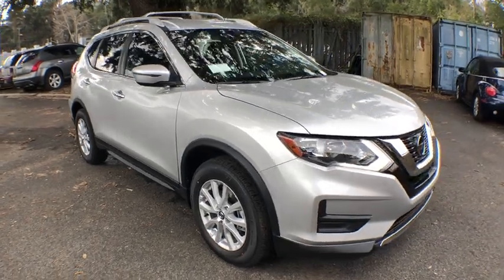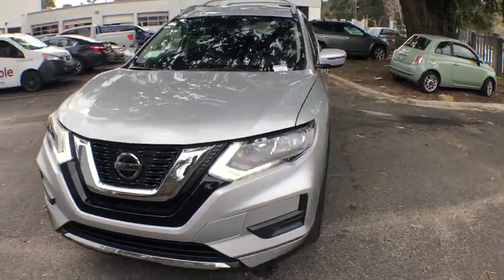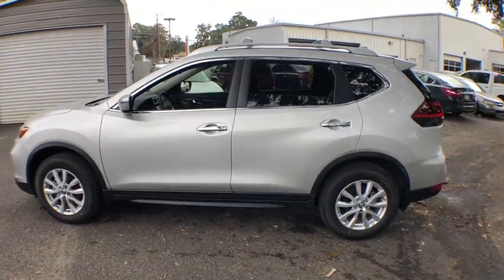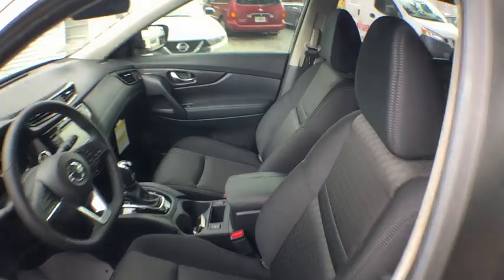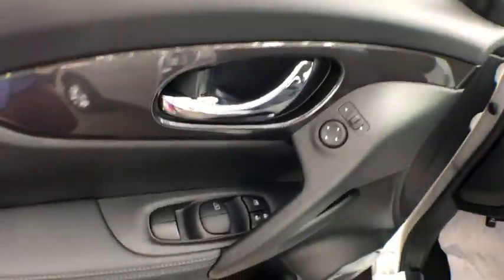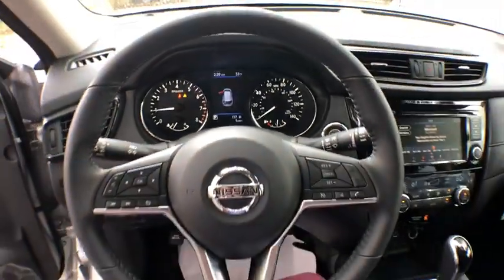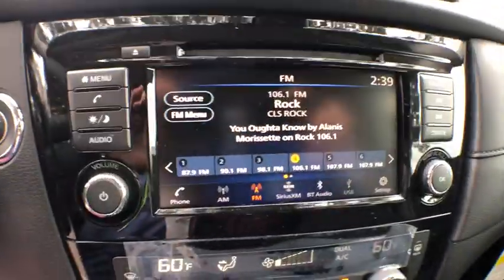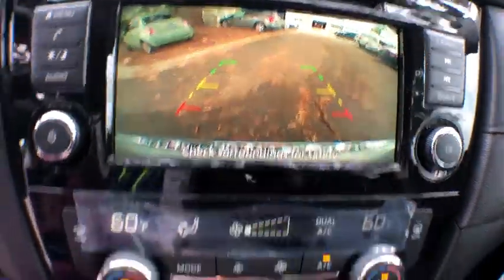2019 Nissan Rogue Pooler, Bluffton, Statesboro, Hinesville, Savannah, GA KW252354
Brilliant Silver Metallic N 2019 Nissan Rogue available in Savannah, Georgia at Vaden Nissan. Servicing the Pooler, Bluffton, Statesboro, Hinesville, GA area.